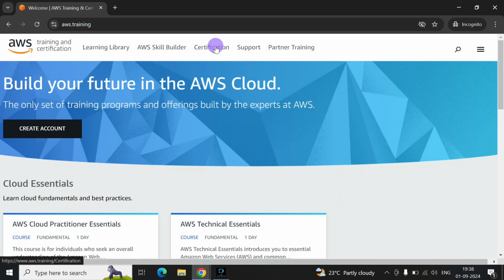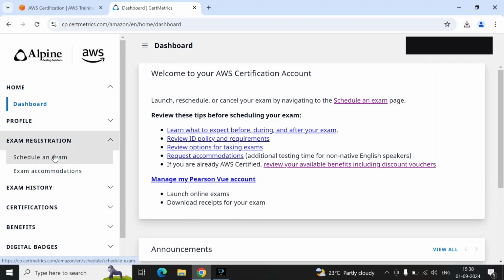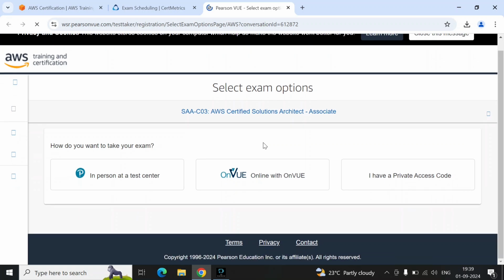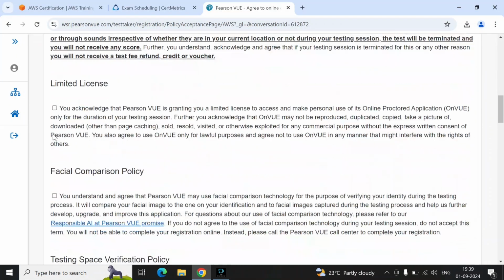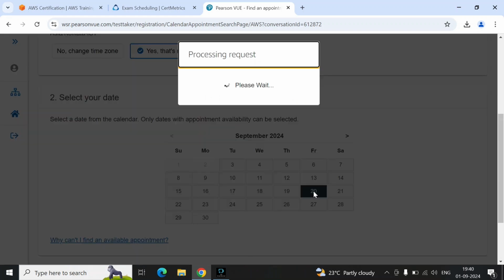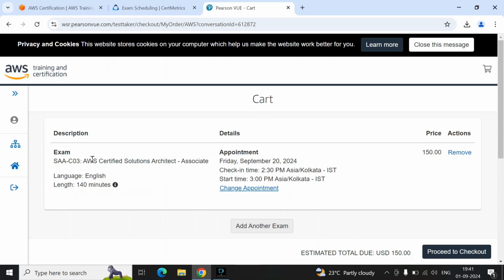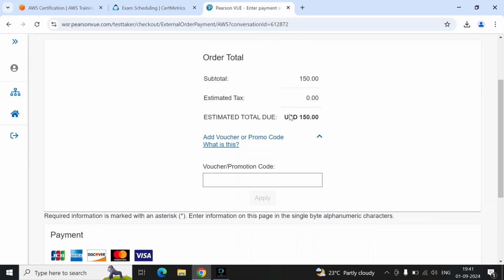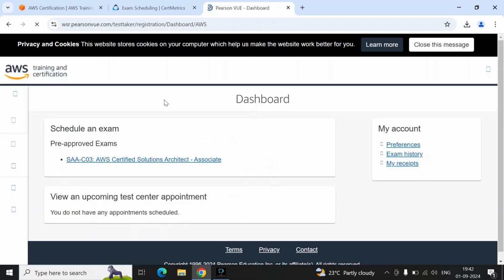How to Schedule AWS Solutions Architect Associate Exam | Step by Step Process 2024 | SAA-C03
How to book aws exam?
How to schedule aws solutions architect associate exam?
How to book C03 Exam?
How to book/schedule SAA-C03?